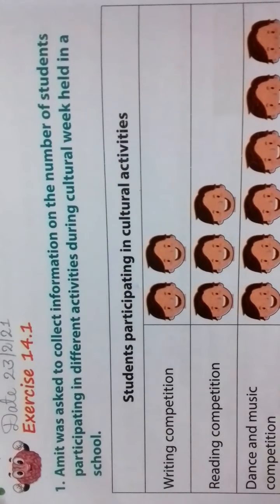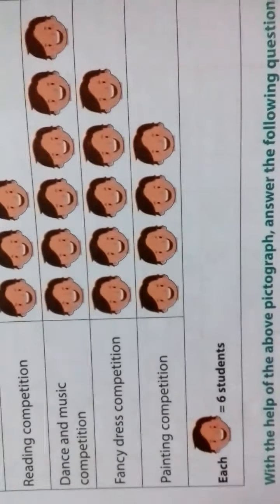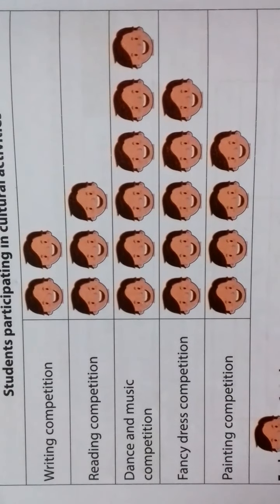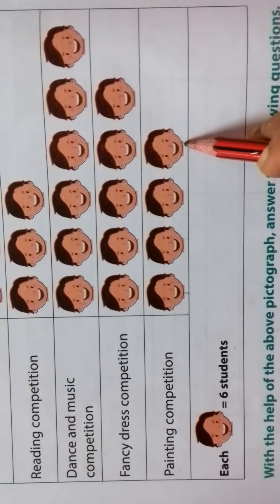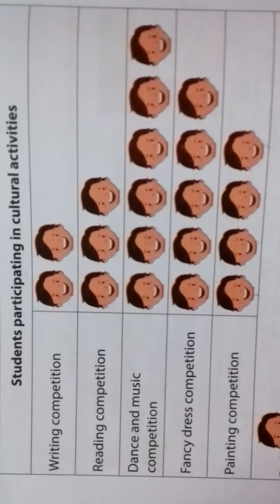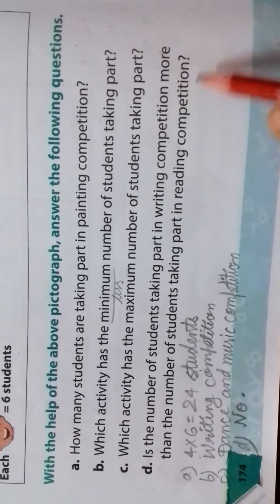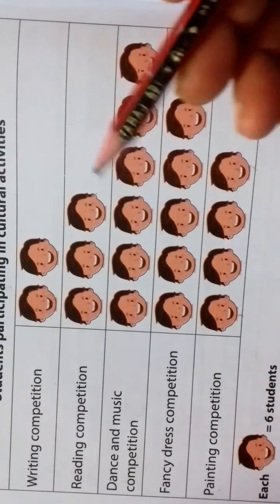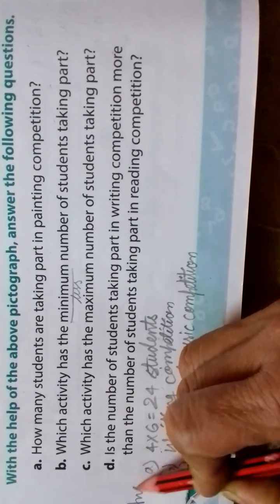class 2 maths pictograph